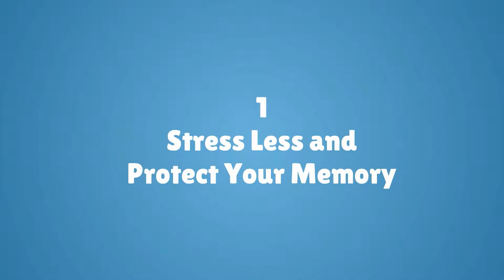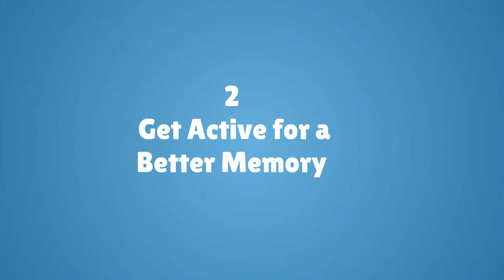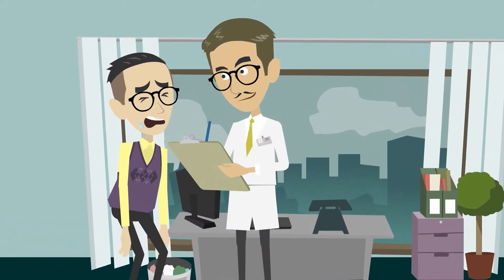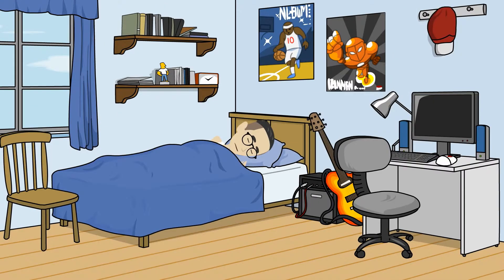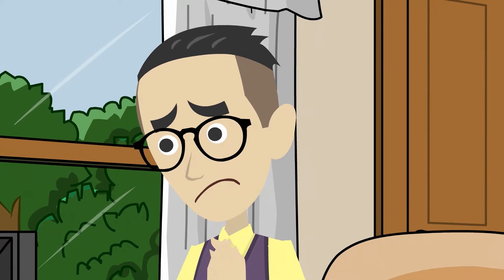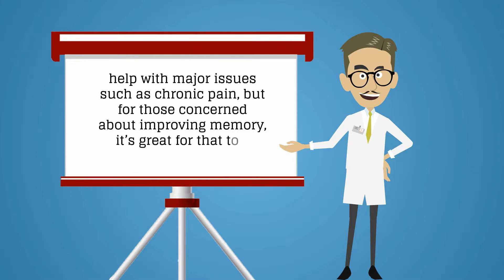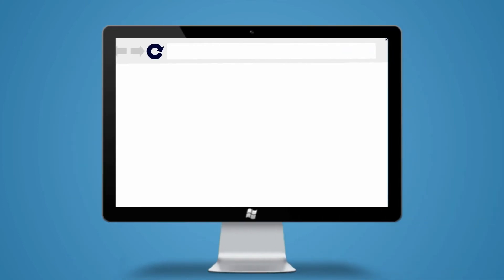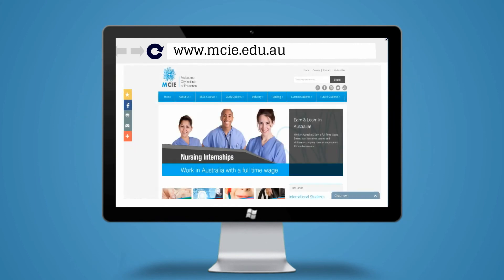How To Improve Your Memory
Did you know that if you’re living a stressful life without much sleep and a constantly poor diet, you could be destroying your memory? Don’t fear it’s easy to be kind to your body and help your memory improve with just some simple tips and life changes, so here’s ten ways to improve your memory.